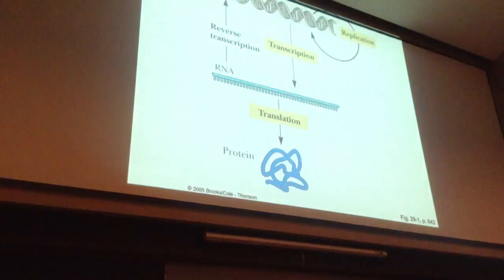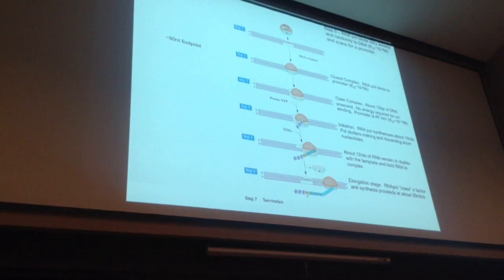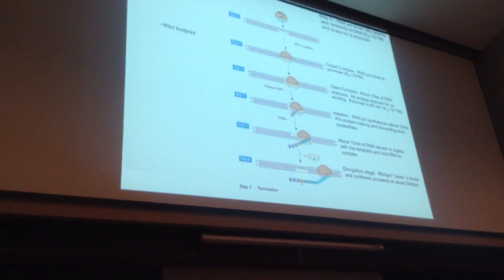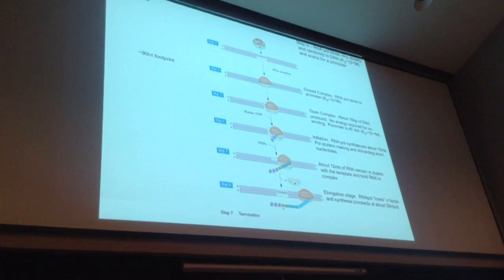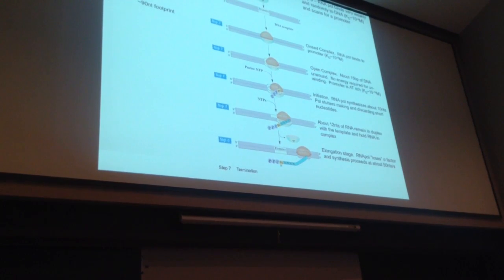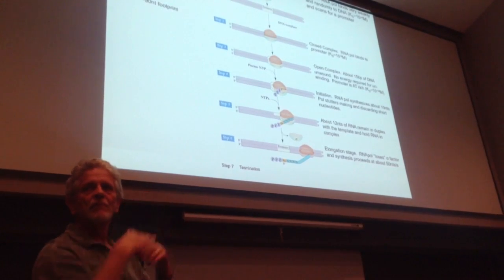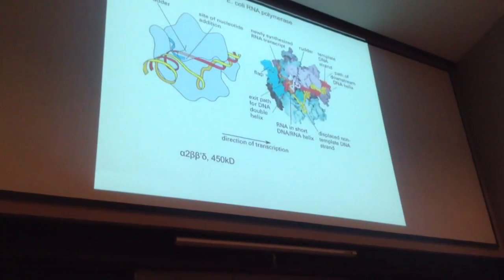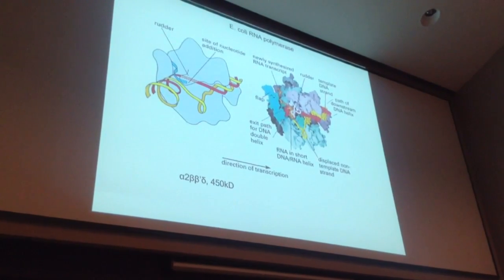Biochem 4/1 part 1